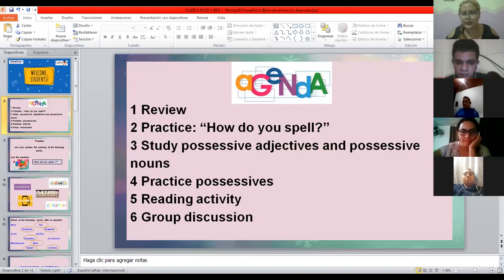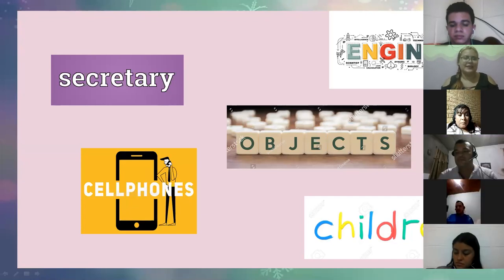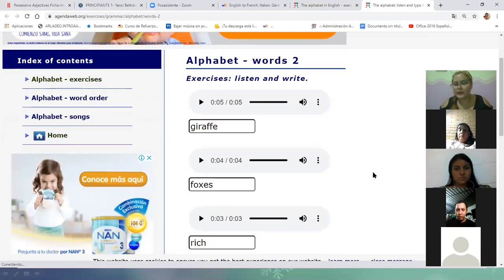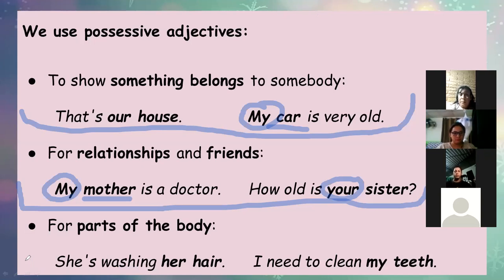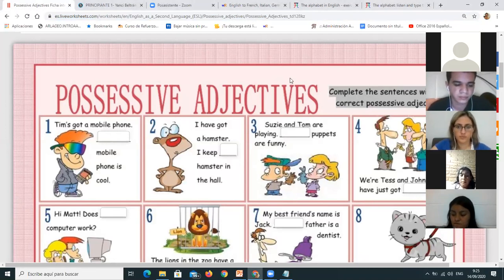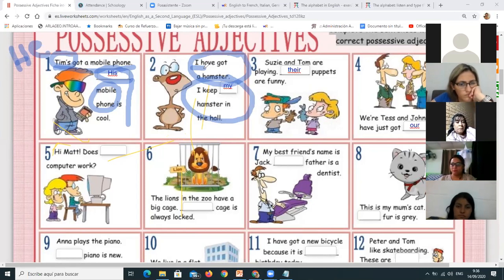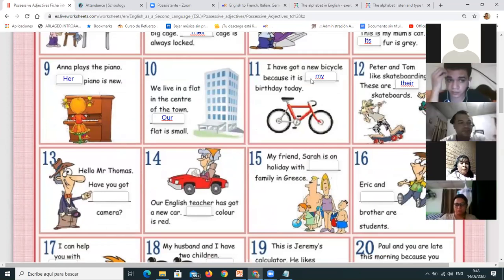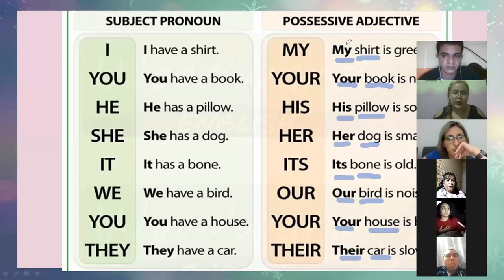CLASS 6 MODULE 1